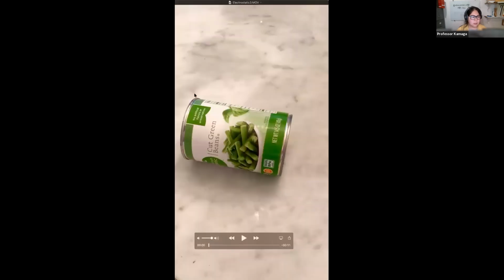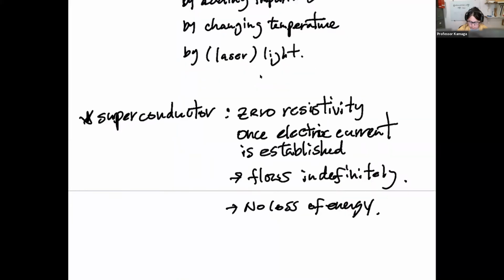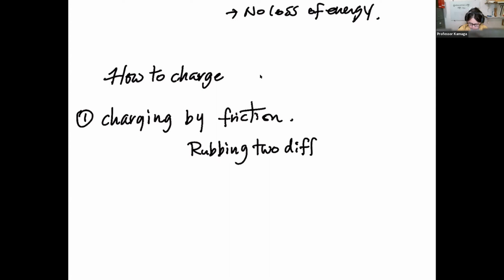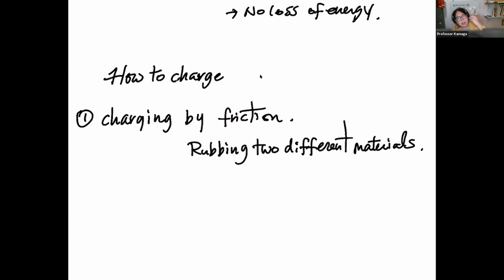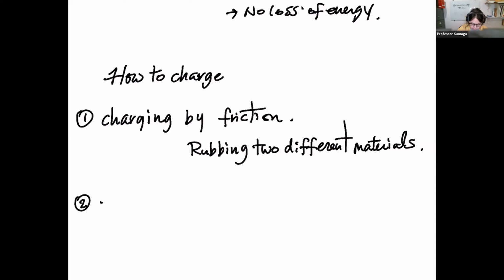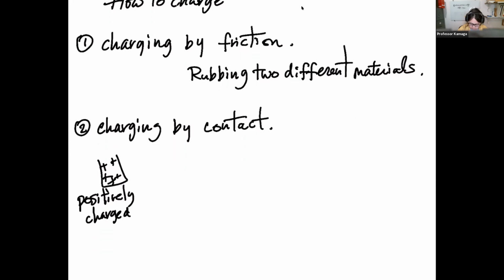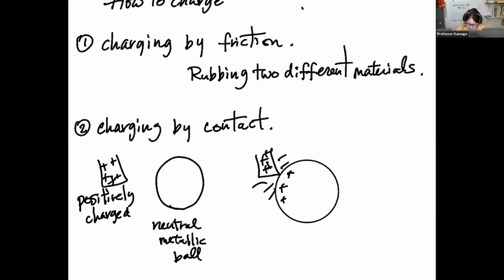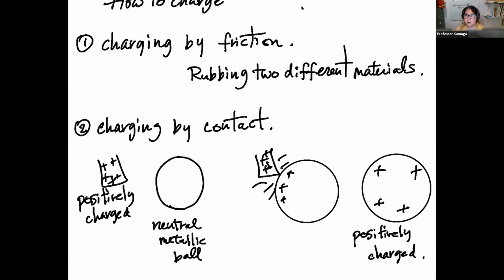Chapter 22 part4: Charging by Friction and Charging by Contact